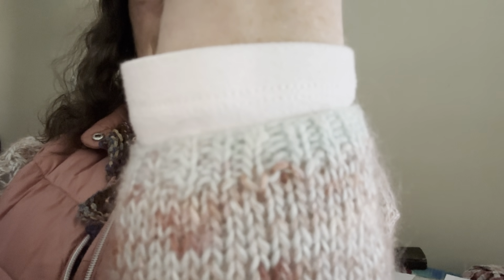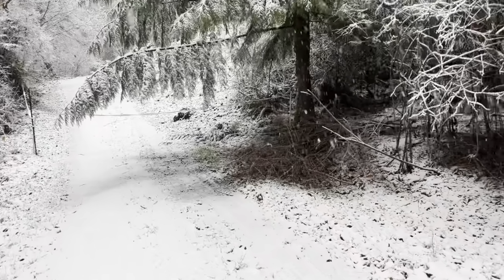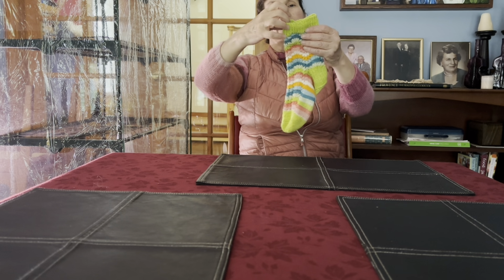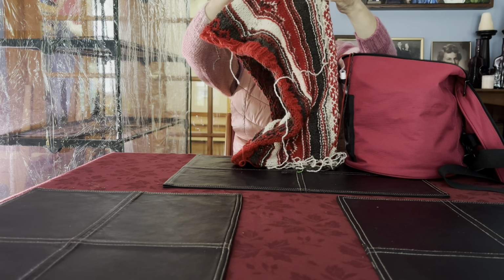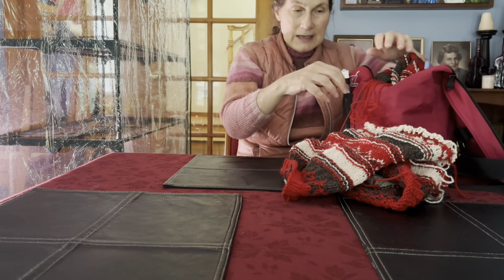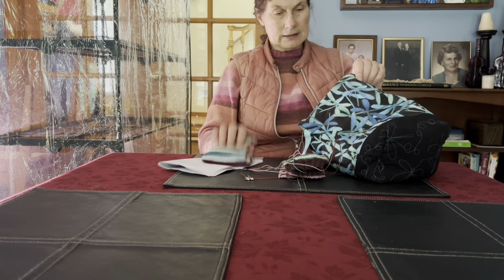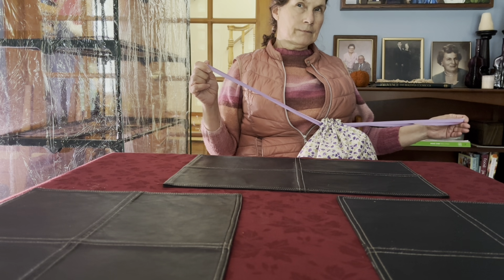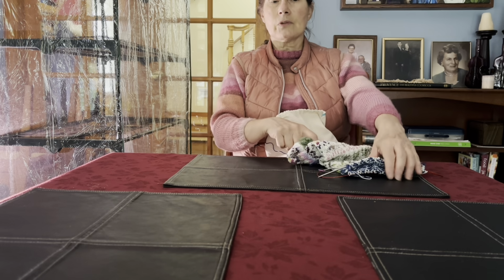Episode 84: Cozy Cold Days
The critters featured/mentioned: Odin the Mustang, Bragi the Mustang, Harley & Herbert the Cats

What I'm wearing: Fairground socks

WIPs:
  a. Tellybeans Shawl
   i. Polka Dot Creek Advent
  b. Pacific Knits Co. winter motif scarf
   i. Polka Dot Creek natural fingering weight sock yarn
   ii. ScrapsStriped socks using Freckled Whimsy self-striping Advent skein
c. Riverside sweater
  d. Freckled Whimsey Advent 2023 striped knee socks

Resources:

Knitting:

Opinion | ‘Visible Mending’: The Healing Powers of Knitting - The New York Times (nytimes.com)

Frog or Finish MKAL chelseamakes - Twitch

Colorwork knitting resource:
Fair Isle Sweaters Simplified book by Ann Bourgeois (thriftbooks.com)

Sock Master Class book:

Sock Knitting Master Class: Innovative Techniques + Patterns from Top Designers 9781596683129 | eBay

Steeking:
The Knitting Man Podcast Ep 3 How to Steek and Knit a Stranded Colorwork Baby Blanket

Micro-striped yarn: Knitivity – The Adventures of Knitterman — Independent Art Yarn Dyer

Podcasts:
The Bakery Bears - YouTube

ARNE & CARLOS - YouTube

Crazy Sock Lady - YouTube

Shannon Makes - YouTube

We Grow Wild - YouTube

LegacyKnitz Podcast - YouTube

My Wool Mitten - YouTube

Wool And The Forest - YouTube

NE Knits - YouTube

Creabea Knitting Podcast - YouTube

Needles at the Ready Podcast - YouTube

Knit All The Yarn Podcast - YouTube

Horses:

Odin & Bragi: Bureau of Land Management (BLM) wild horse adoption program. Adoptions and Sales | Bureau of Land Management (blm.gov)

Horse Radio Network | The Voice of the Horse World

Karen Rohlf - YouTube

Shawna Karrasch Equine - YouTube

Diary Of An Endurance Rider - YouTube

Gardening:

German-style mound garden (Hugelkultur), building the mound using composted horse manure

(7) GrowVeg - YouTube

CaliKim29 Garden & Home DIY - YouTube

Charles Dowding - YouTube No Dig Gardening

(7) Spicy Moustache - YouTube

Buon-A-Petitti - YouTube

Reading:

The Sentence by Louise Erdrich